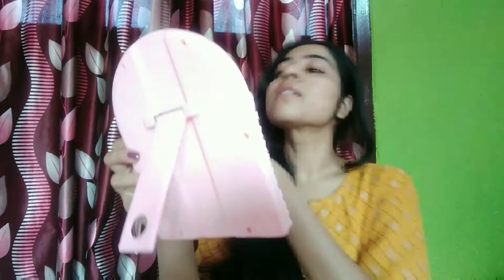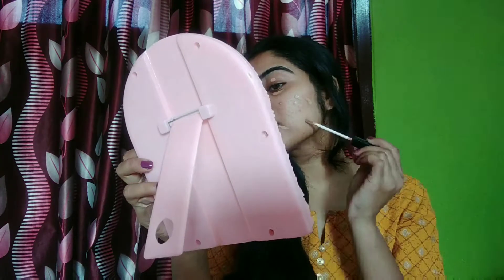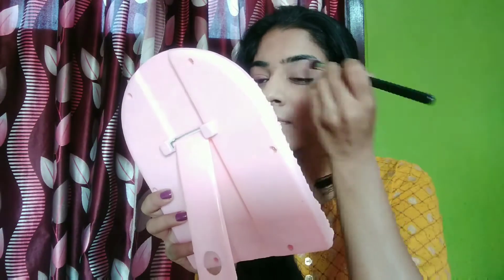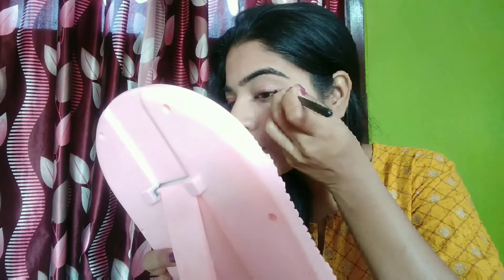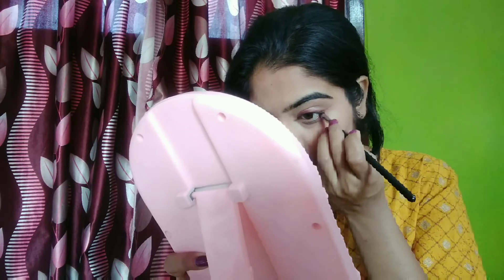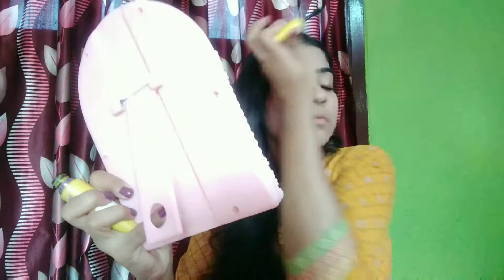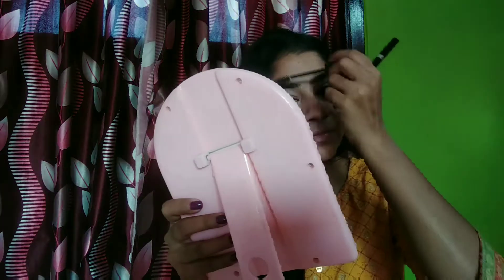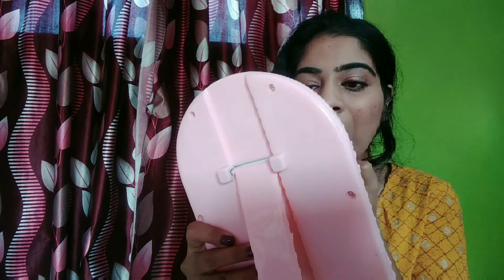Easy Diwali Makeup|| Quick Diwali Makeup using affordable products|| Soft Glam Diwali Makeup 2020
Today I'll be doing this Diwali Makeup which is very quick to recreate. Also I'm using only 5 affordable products.
Products that I used for this look -
1. Maybelline Fit me Concealer - 35 dark
2. Maybelline Fit me Loose Powder - 25 medium
3. Wet & Wild megaglo Highlighter - Precious Petals
4. Maybelline Colossal Mascara
5. Maybelline Colorsensational lipstick - Plum Perfection ( the powdermattes)